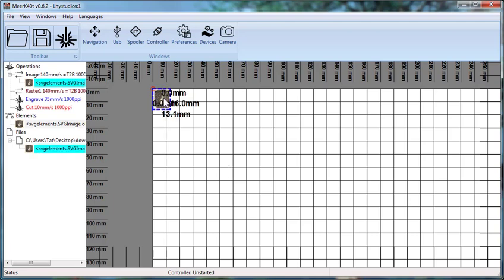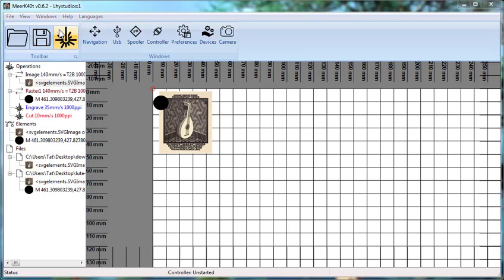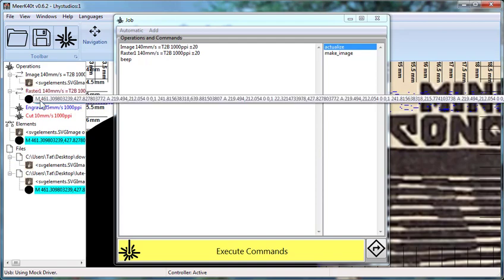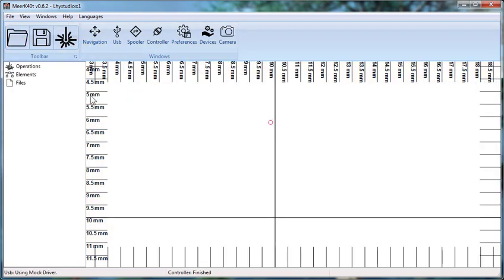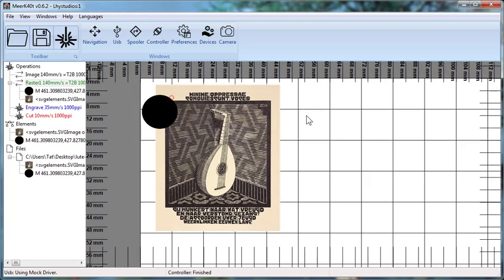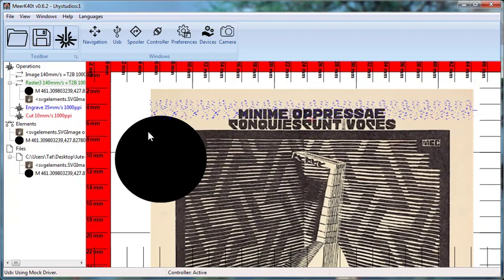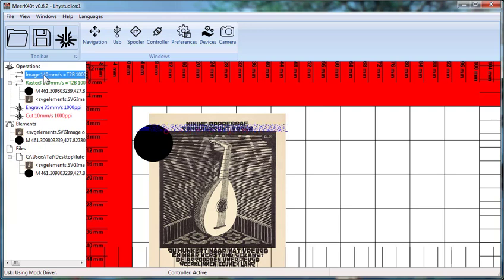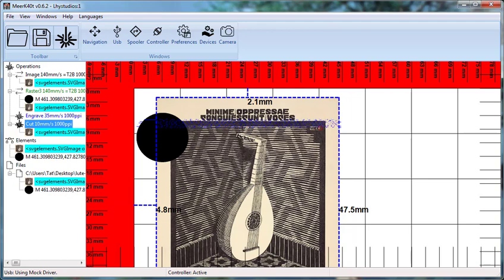Raster Combining Images With Vector/Raster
Bit more background on the differences between image operations and raster operations and how to get them to do what you want them to do.